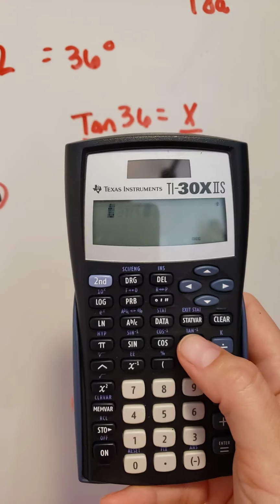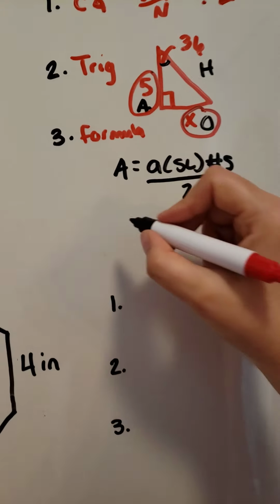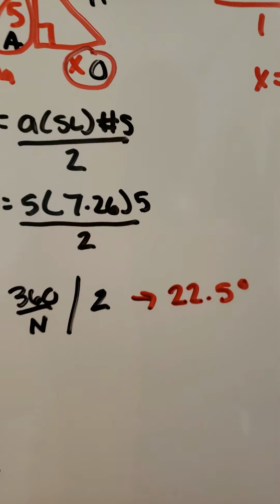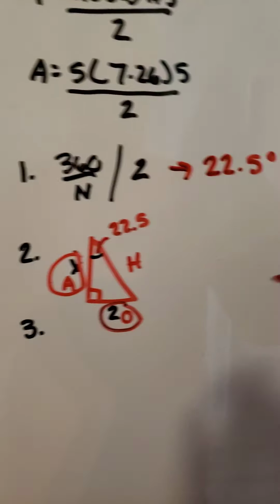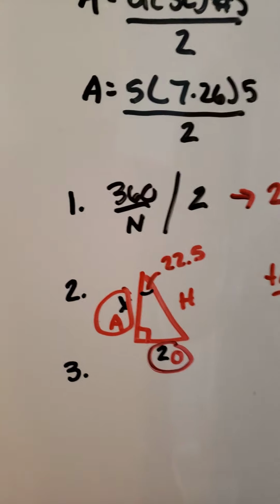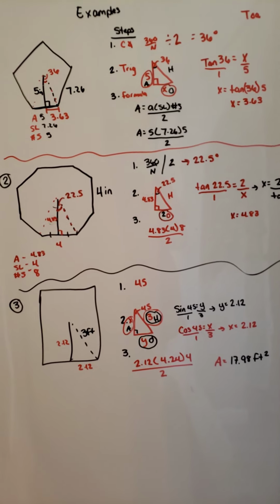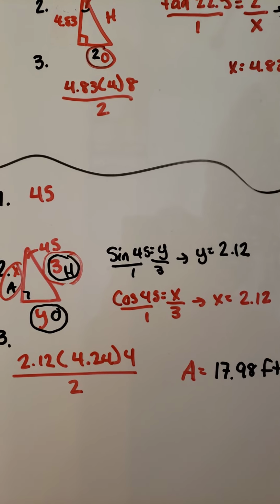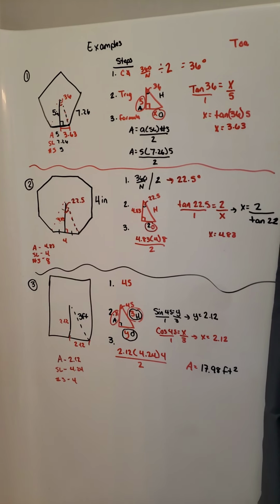11.4, Day 4 V2